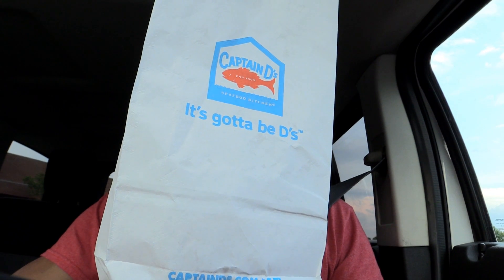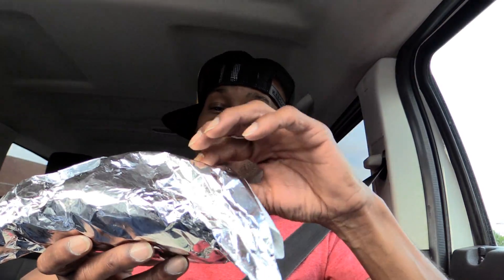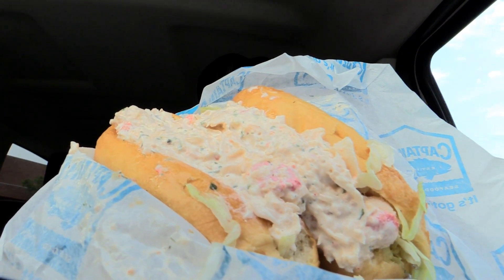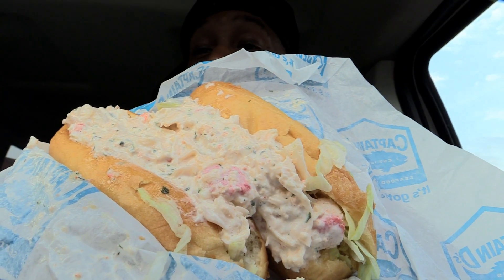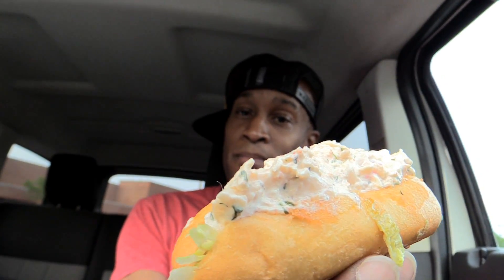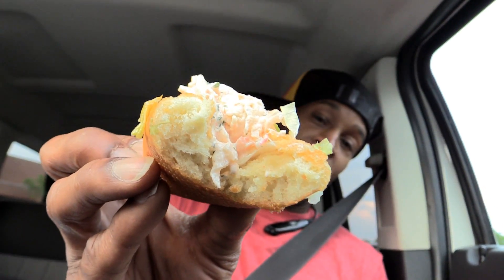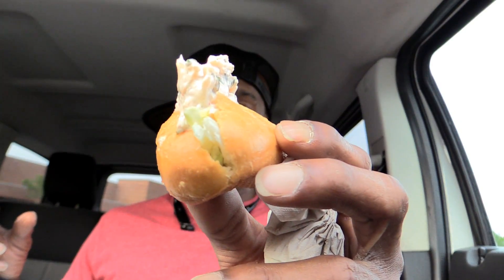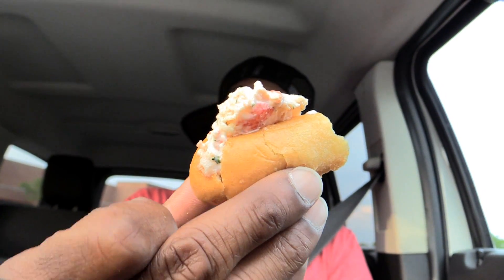Captain D's Lobster Rolls Review sHawTy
Captain D's, food review of some fucking lobster rolls LOL 😂